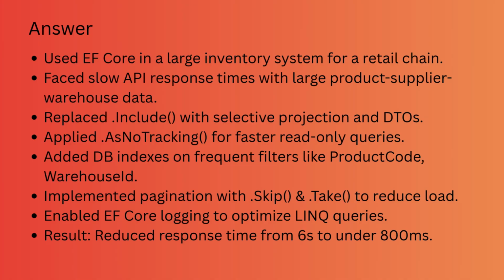DOTNET Mock Interview Series for Experienced Developers! - Series -4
🎯 Welcome to Part 4 of the DOTNET Mock Interview for Experienced series!
In this session, we cover EF Core performance optimization using a real example from a large-scale retail inventory system.

💡 Key Learnings:

    Replace .Include() with projection and DTOs

    Use .AsNoTracking() for read-only queries

    Add indexes & apply pagination for large datasets

    Enable EF Core logging to catch slow LINQ queries

    Real result: 6s ➜ 800ms response time!

📌 Learn how to talk about real-time EF Core optimizations in your interview confidently.